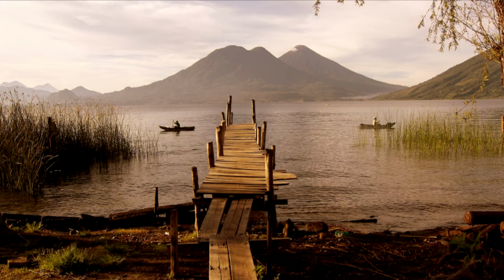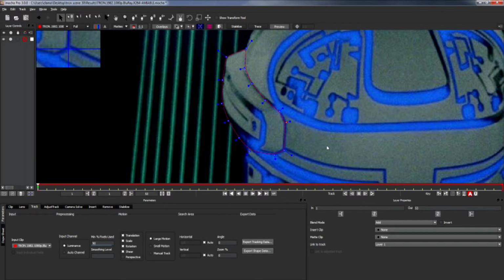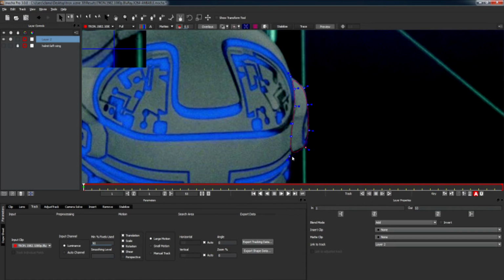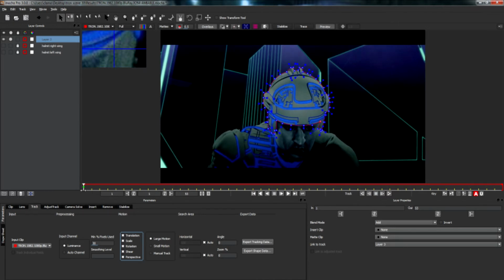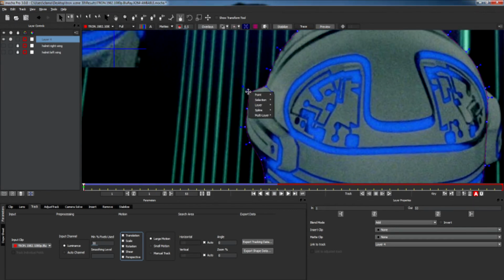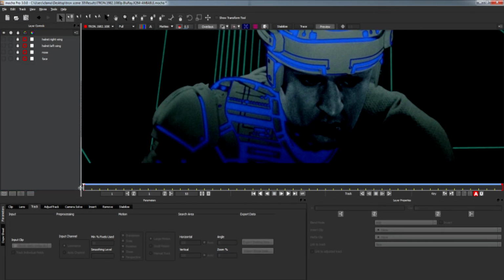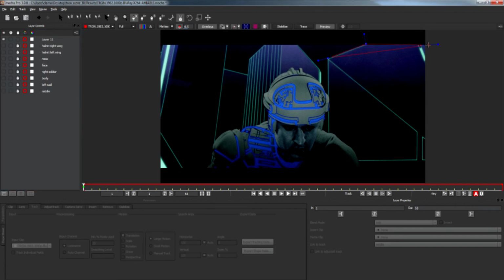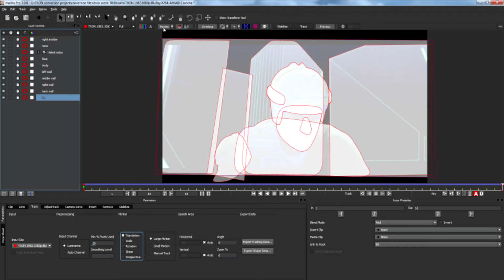How to make a Depthmap video part 2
this is part 2 of my how to convert 2d to 3D video in Mocha Pro. in this video I show you how to motion track to create your object mats. wile keeping your layer tree in the correct order. and also I mention 2 ways that can be used to complete your work flow. 1: ether editing each frame one by one, by doing all the shapes. and 2: by linking roto's to your tracking data. and as always if you have any questions I can try to answer them.